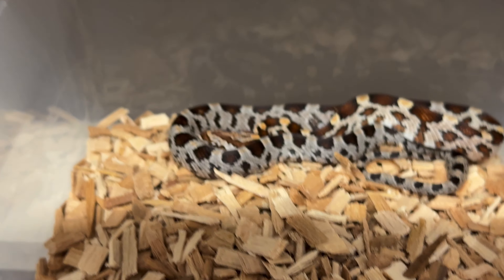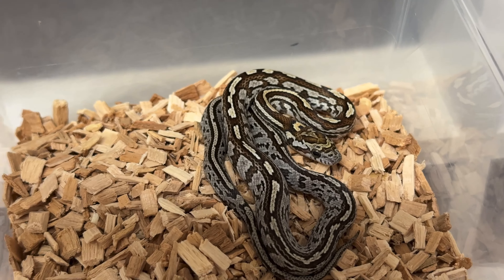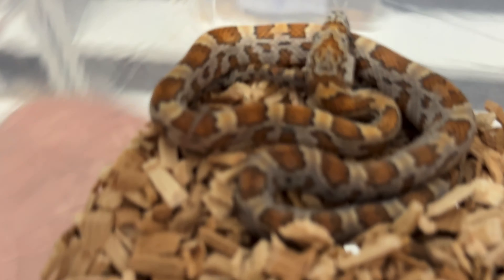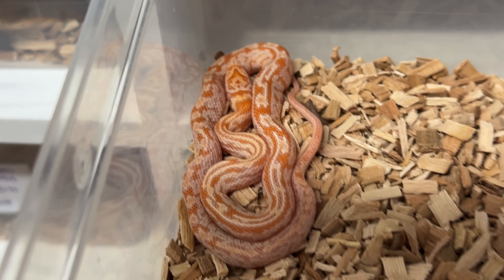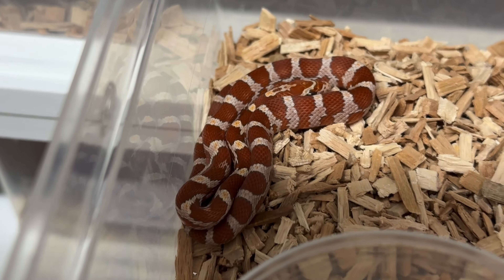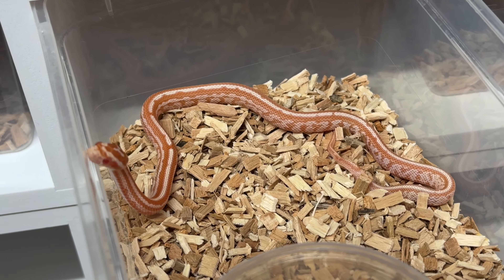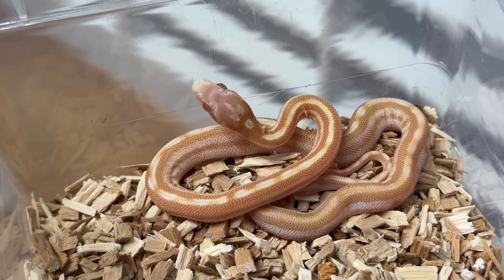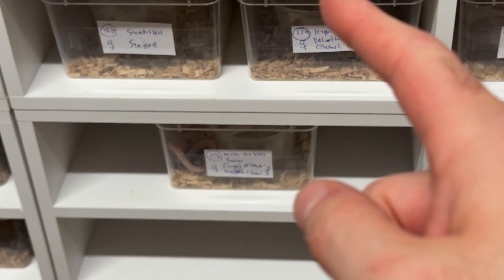Clutch 119, 123 and 124: A Mix of Cool Snakes | Future-Morphs